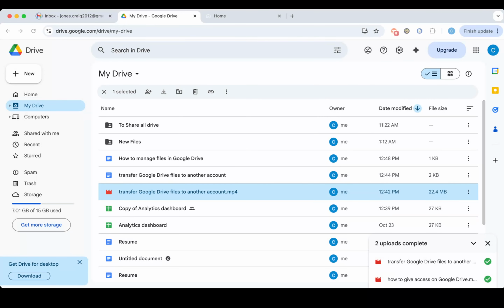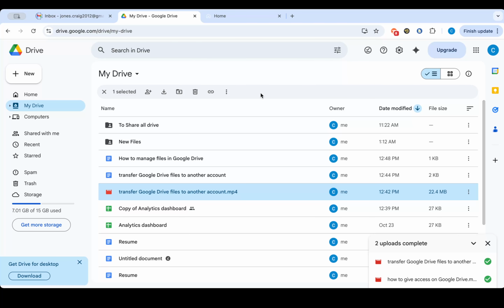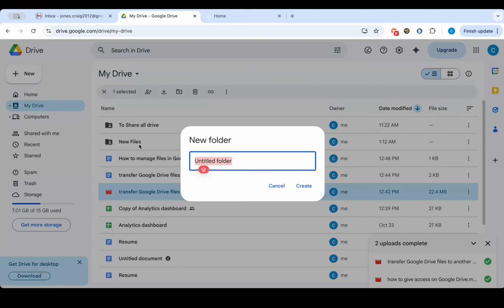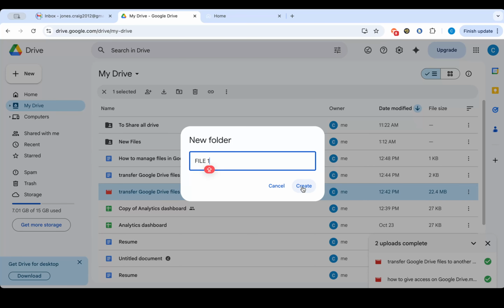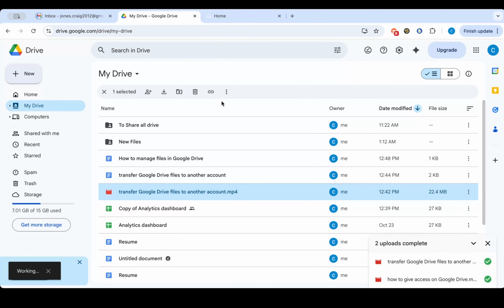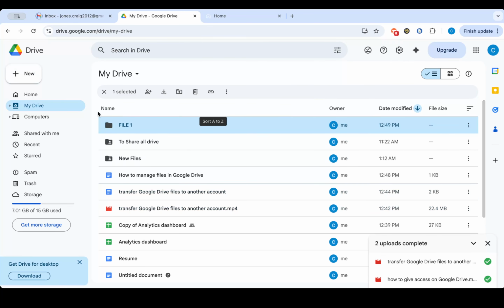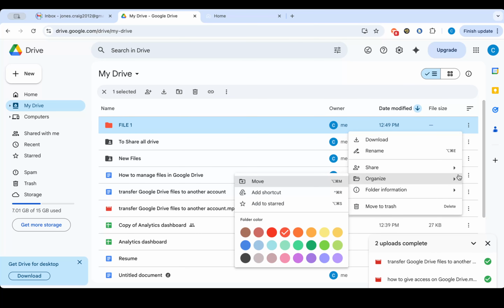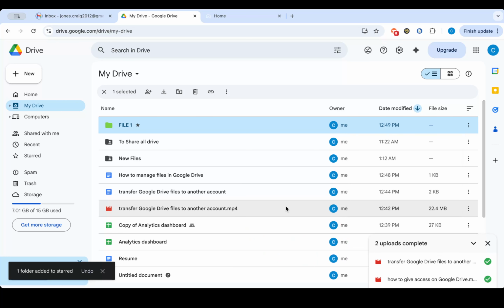How to Manage Files in Google Drive - 2025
How to Manage Files in Google Drive - 2025 📂 Keep your Google Drive organized by efficiently managing, moving, and sorting your files like a pro!

Steps
• Open Google Drive → Sign in to your account.
• Select a file or folder → Right-click for options.
• Use options: Move to, Rename, Star, Remove, or Download.
• (Optional) Create Folders → Drag & drop files for better organization.
• Search bar → Use keywords or filters to quickly locate files.

Timestamps
0:00 (How to Manage Files in Google Drive - 2025)
0:05 Open Google Drive → Sign In
0:15 Select File/Folder → Right-Click Options
0:25 Move, Rename, Star, Remove, Download
0:35 Optional: Create Folders & Use Search

Helpful Tips: Use Folders For Organization, Star Important Files For Quick Access, Leverage Search Filters

If you find this video on How to Manage Files in Google Drive - 2025 helpful, please consider subscribing to the channel so we can continue to bring you amazing troubleshooting tips for your PC!